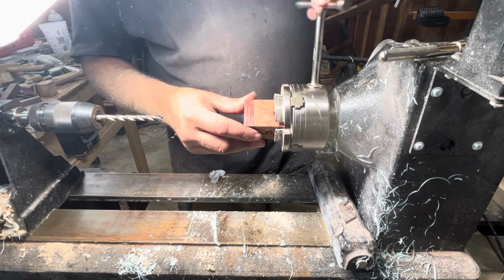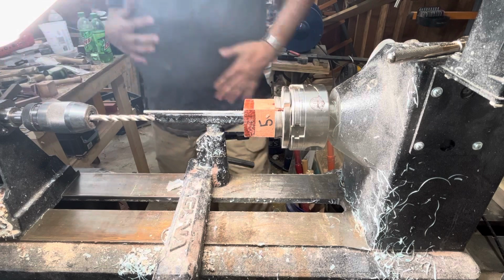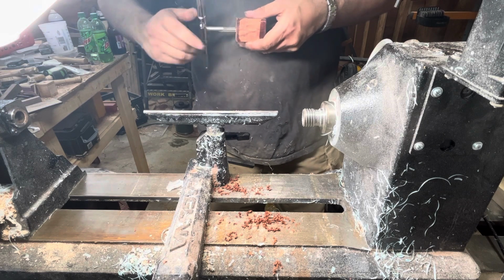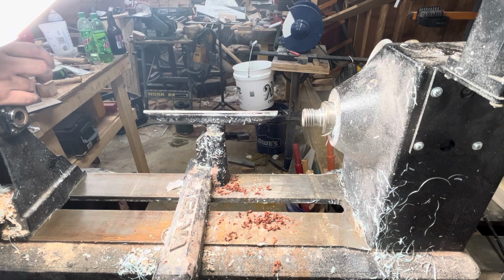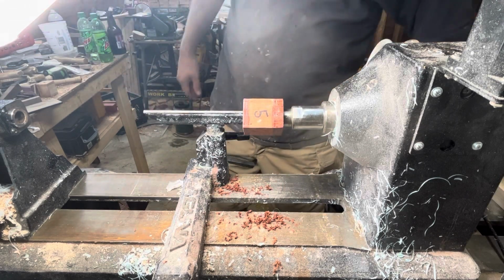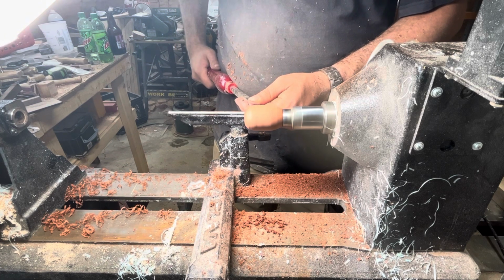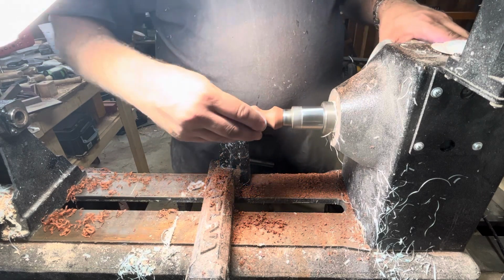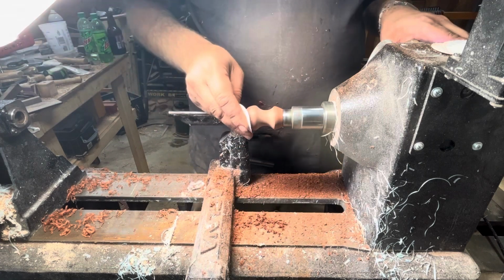A stopper of a video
Realized I never released a wine stopped video to date so thought I’d throw one up real quick